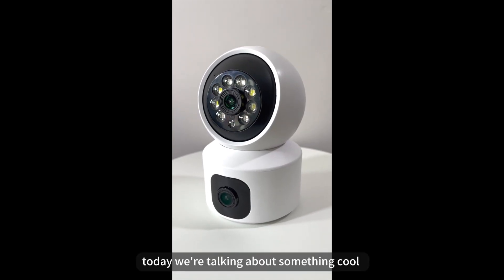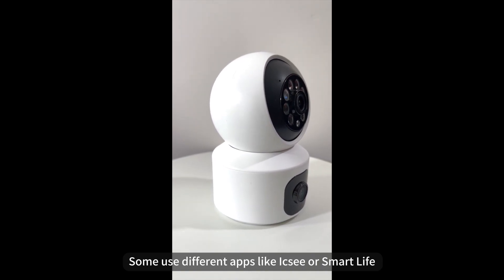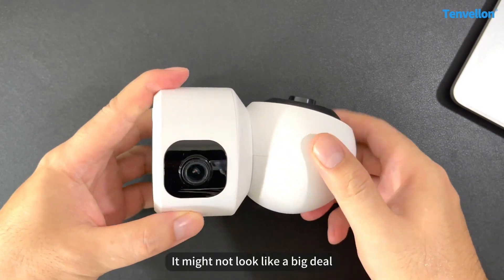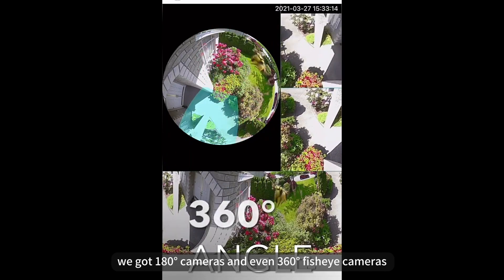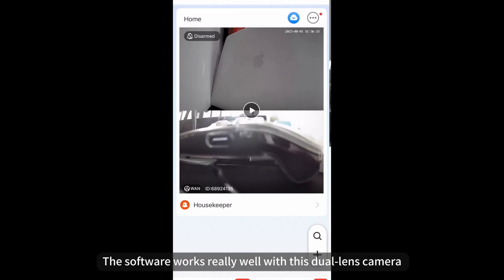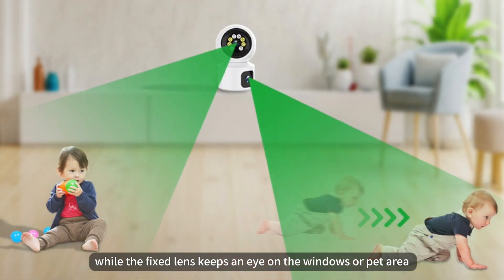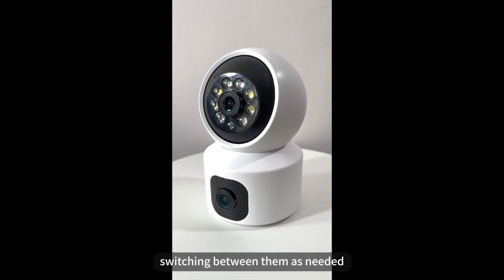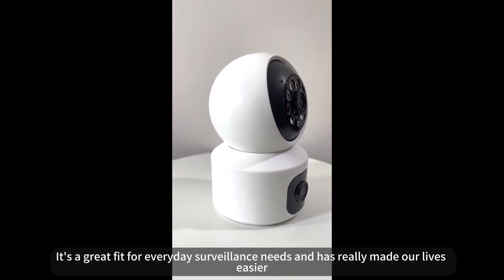Dual Lens Camera | A Game Changer in Security Surveillance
Get acquainted with the 2023 Dual-Lens Camera in this video. Explore the innovative features of the 2023 Dual-Lens Camera and understand its potential in enhancing security surveillance systems.